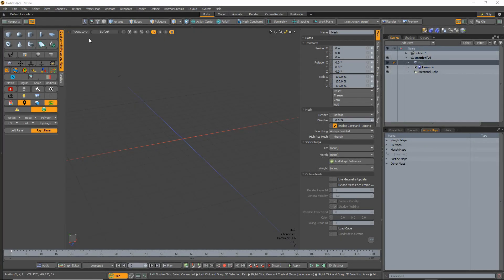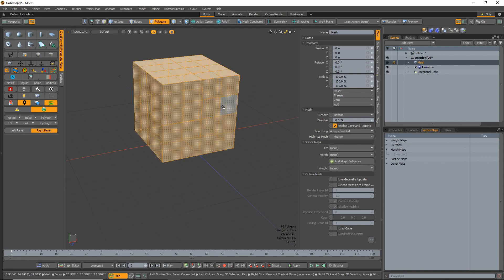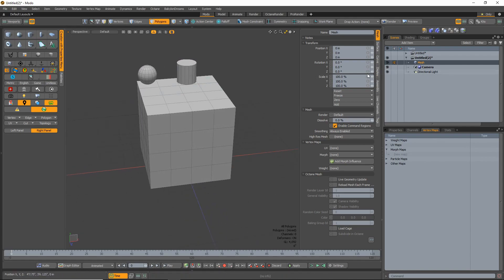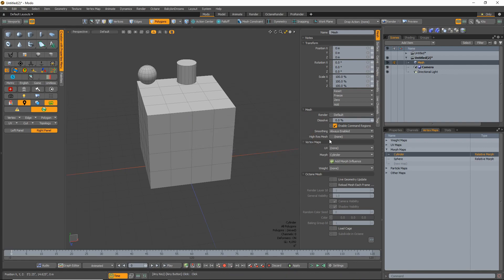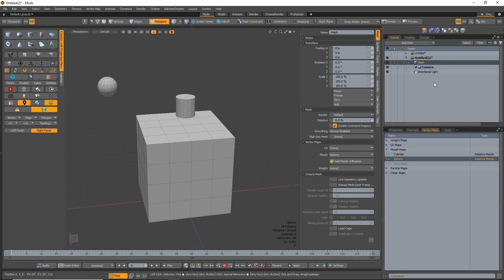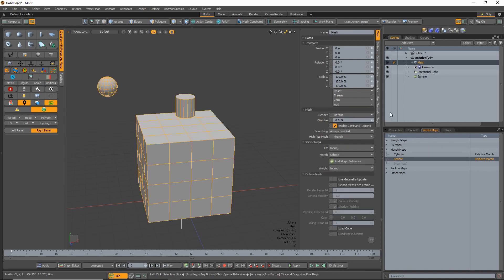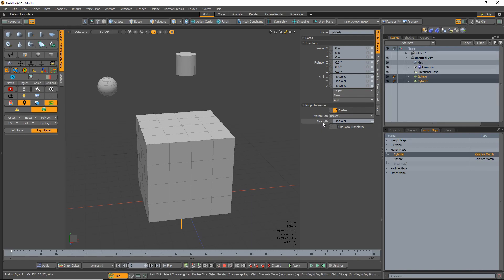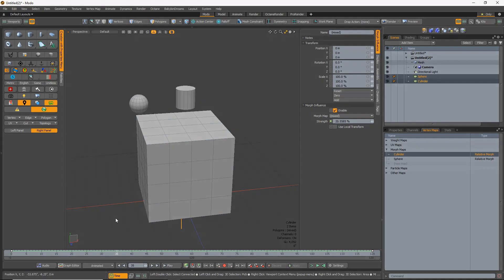Exploding Mesh Morph Influence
Walks you through implementing morph maps and morph influence for exploding a mesh in MODO